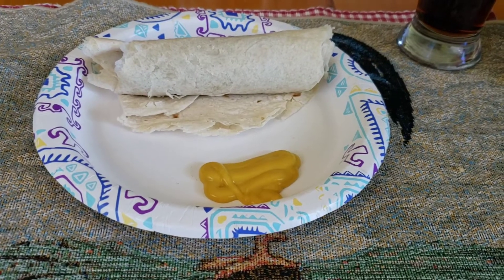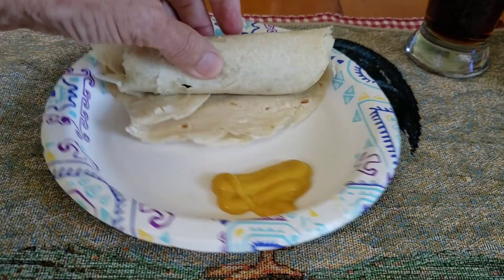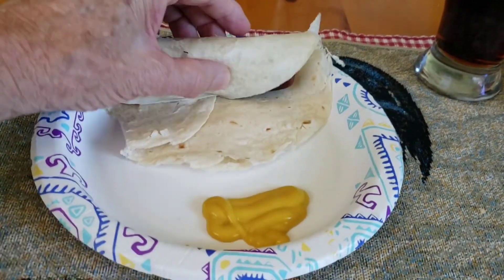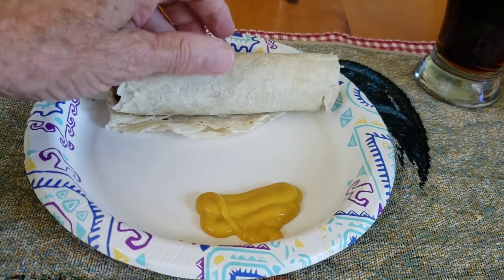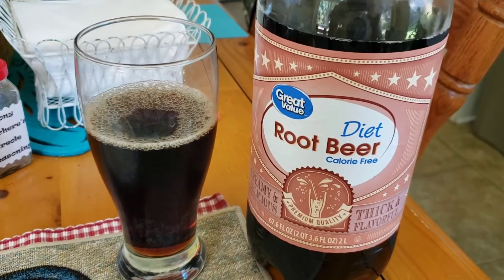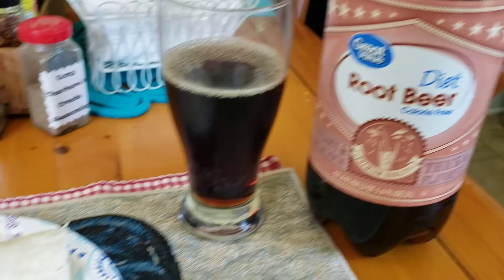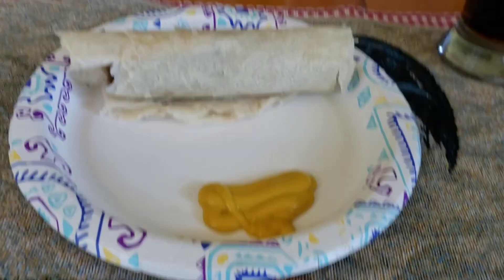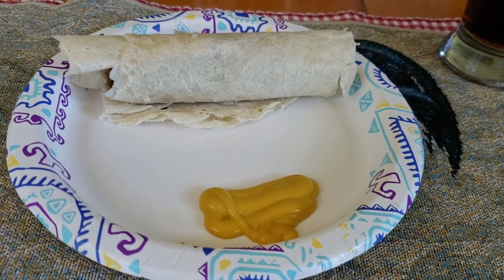How to Eat Hot Links-Texas Style 07.29.20